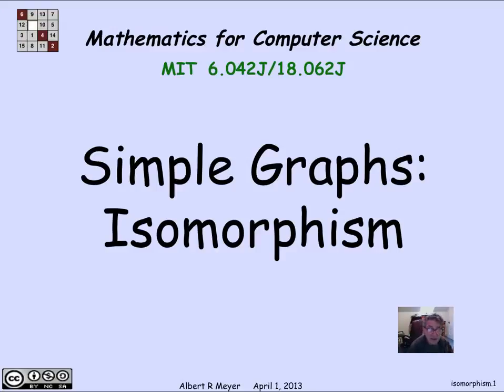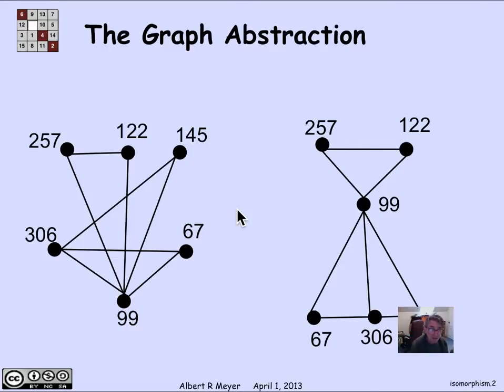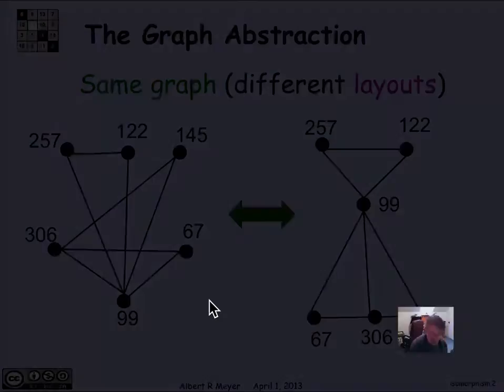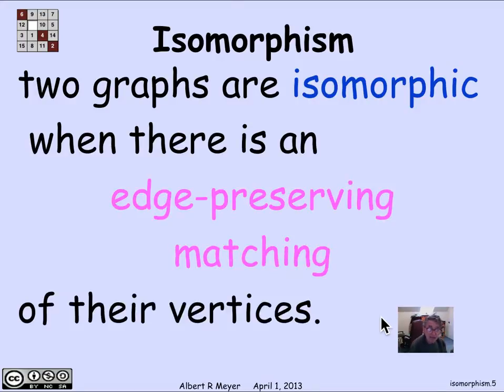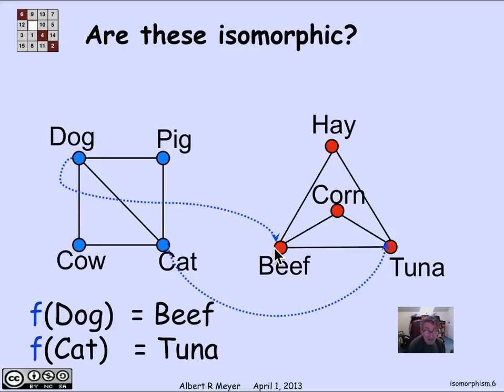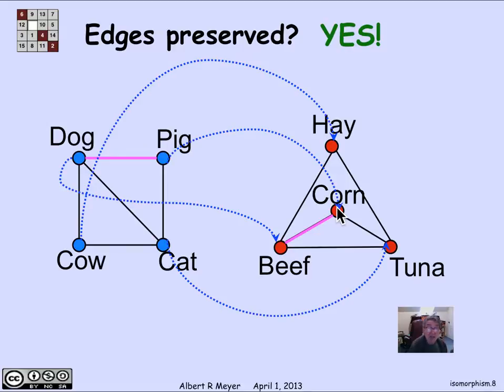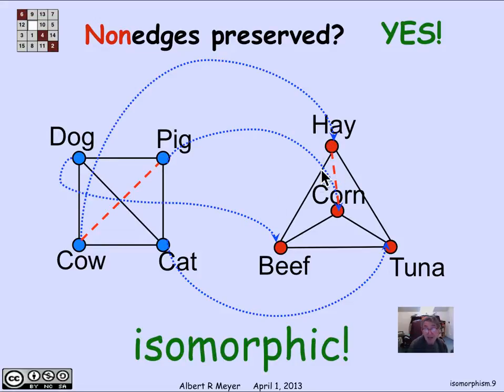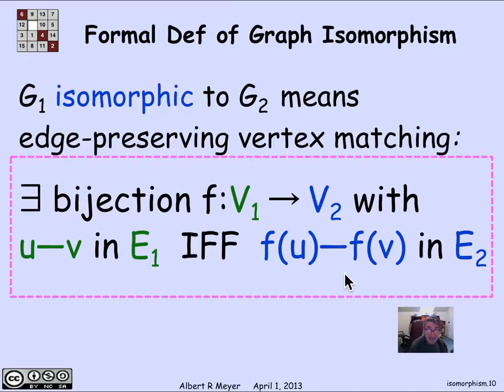2.8.3 Isomorphism: Video